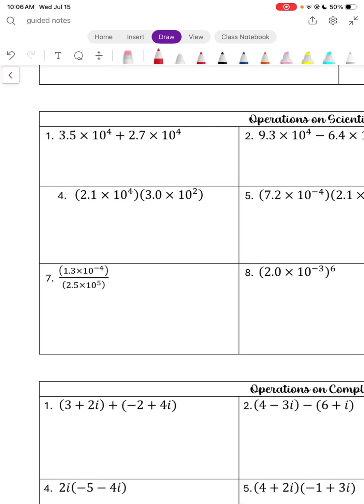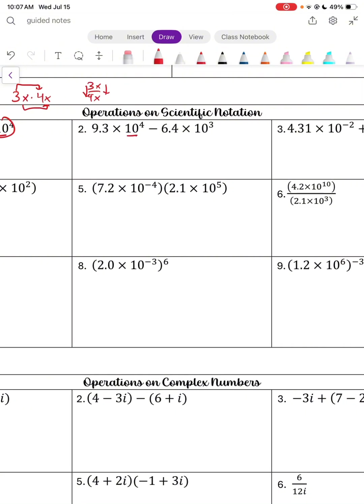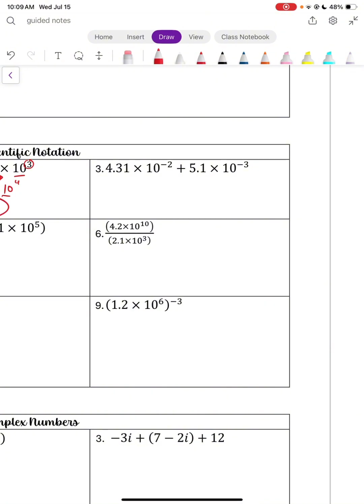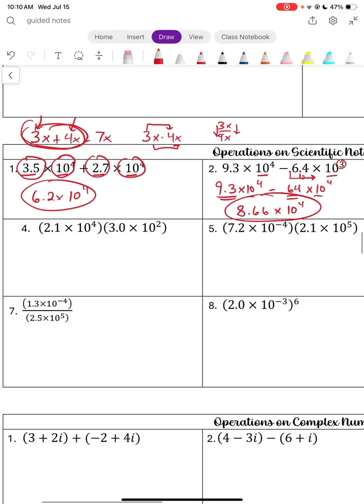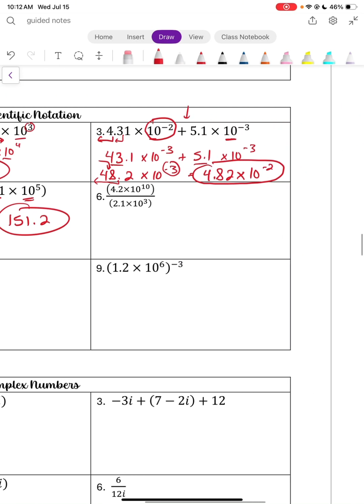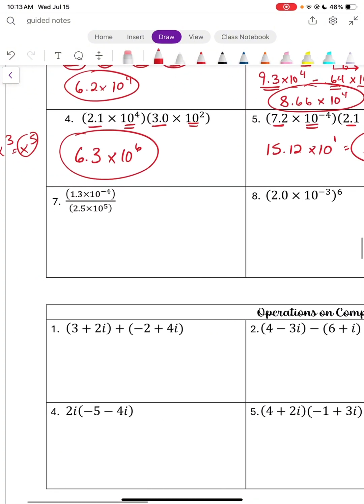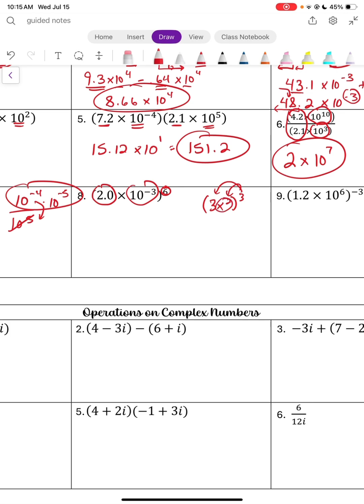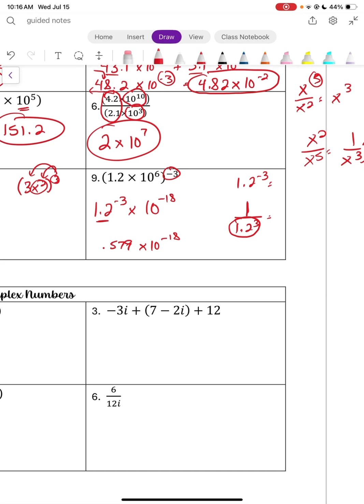Scientific Notation Operations